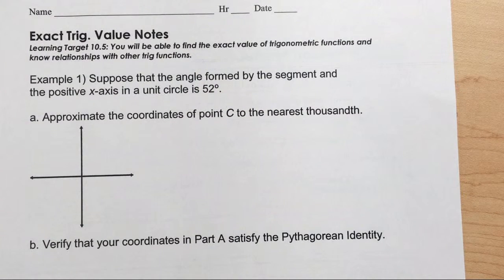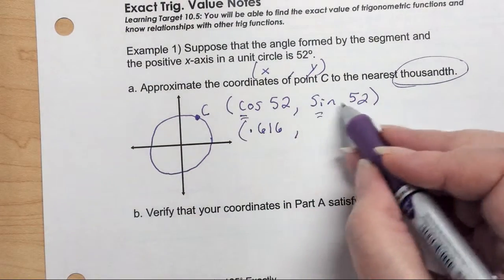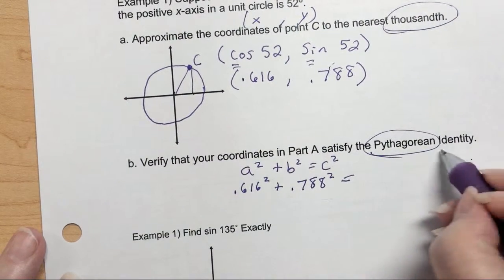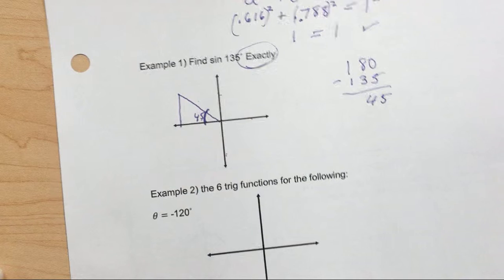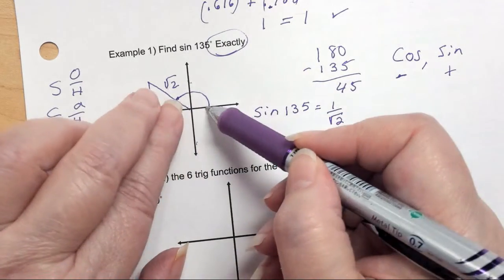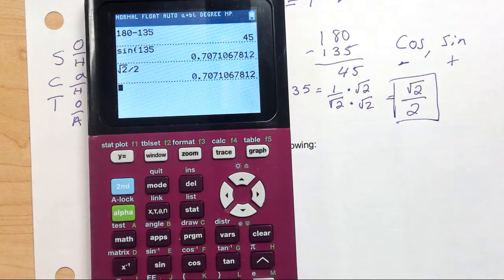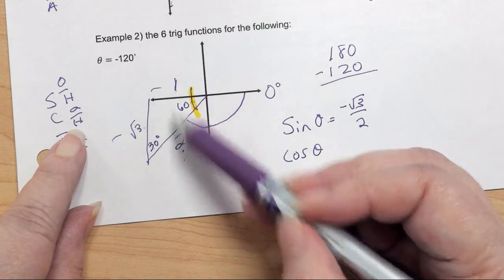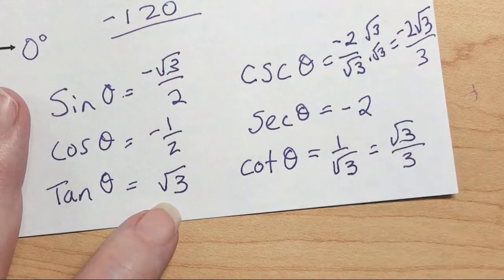10.5 Unit Circle and exact values